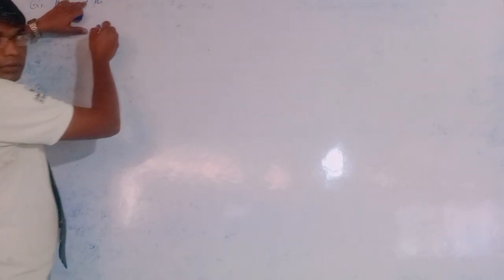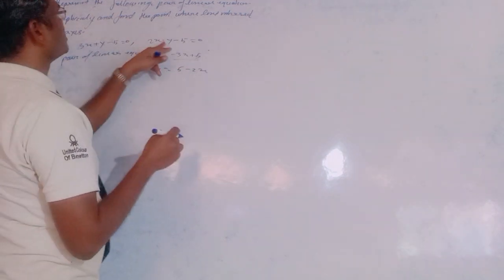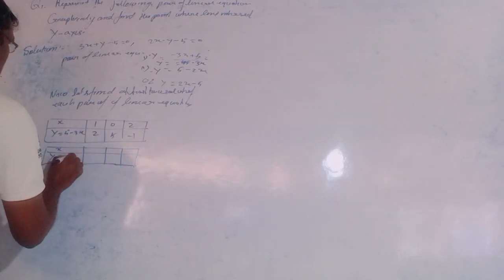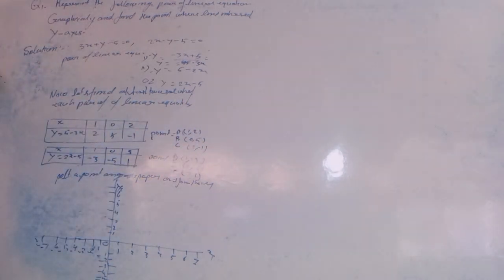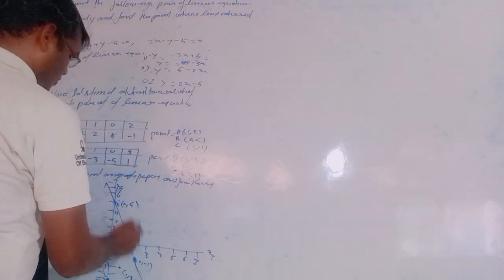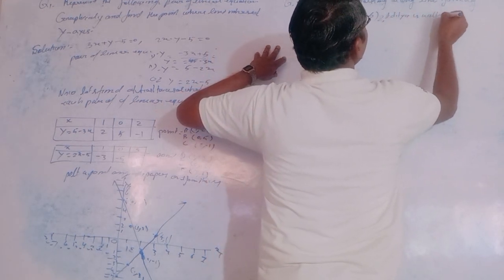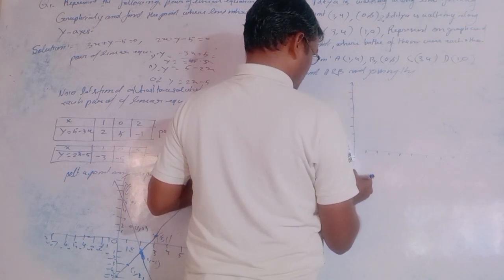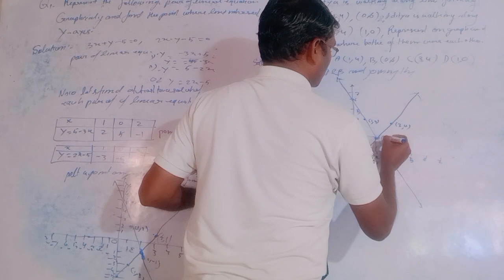Mathematics, class10, pair of Linear equations in two variables, by Rajesh sir...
Solution of the problem based on the pair of Linear equations in two variables, link is